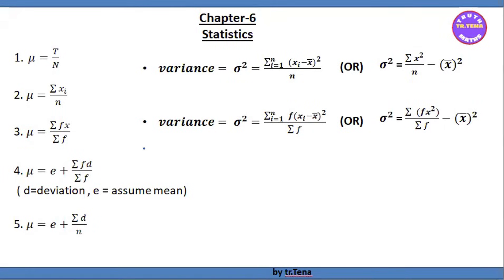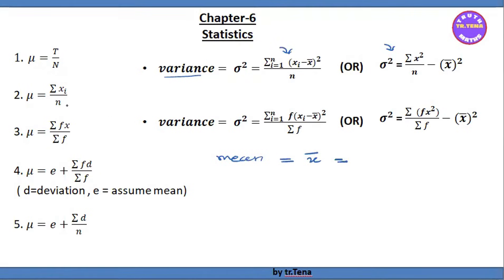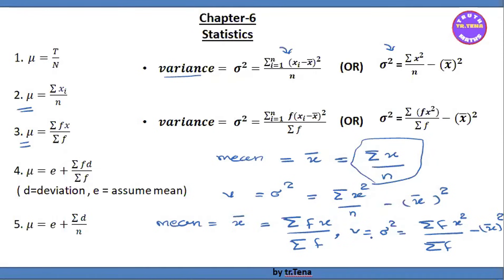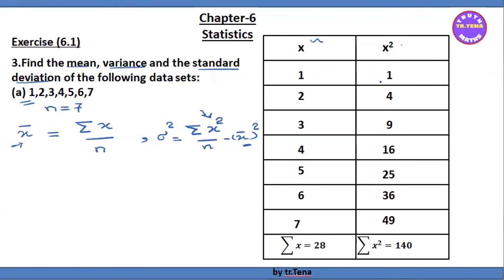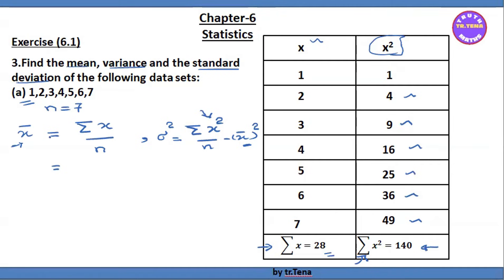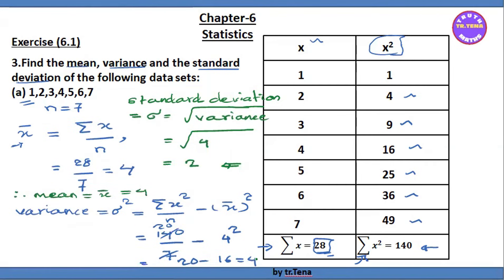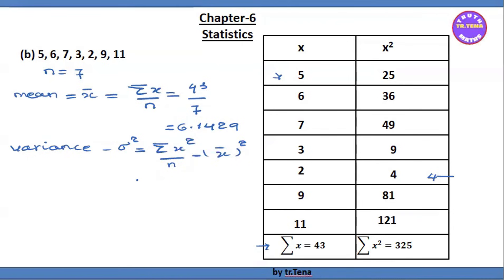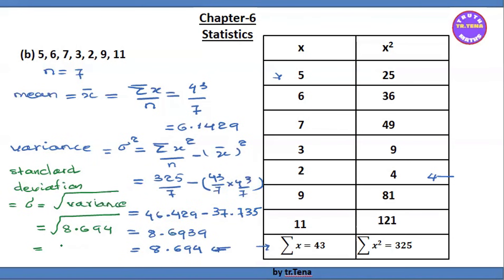Grade11 maths chapter6, statistics, formula and exercise(6.1)No.3(a),(b),tena